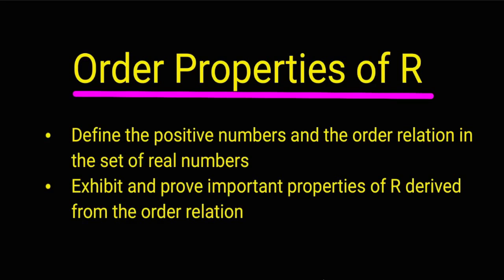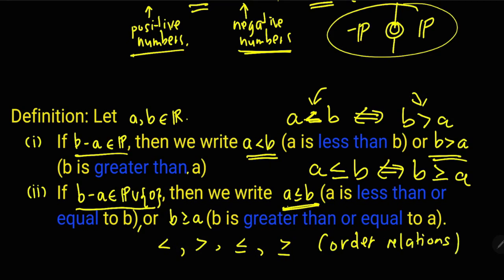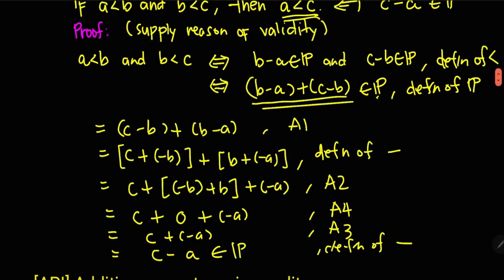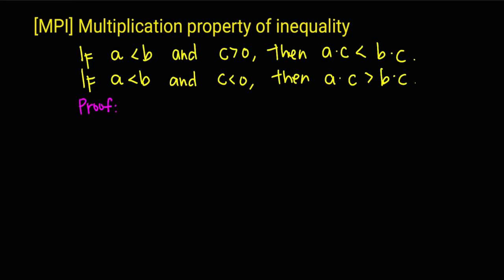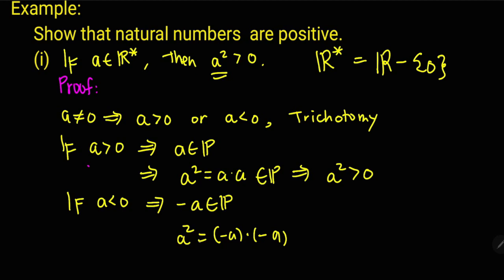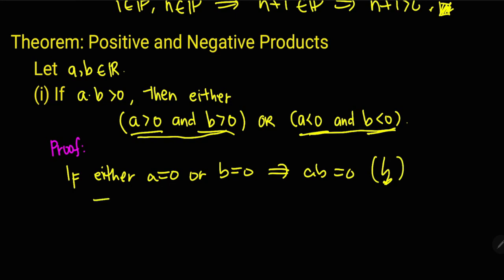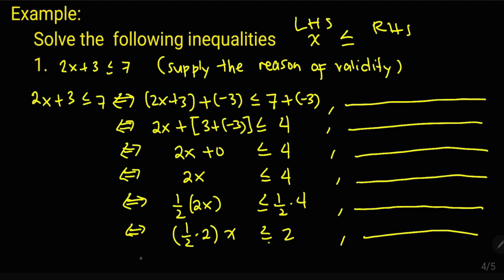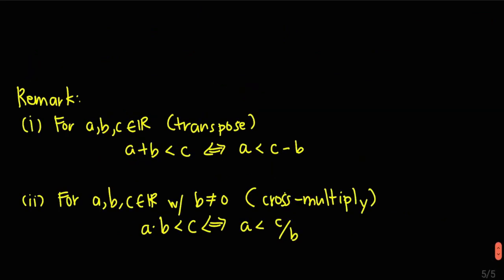1.2 Order Properties of R